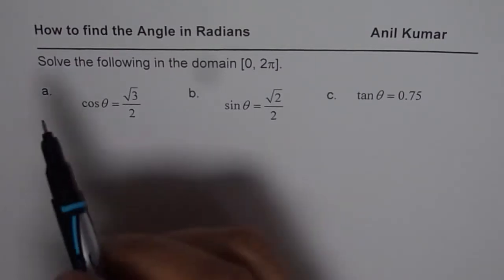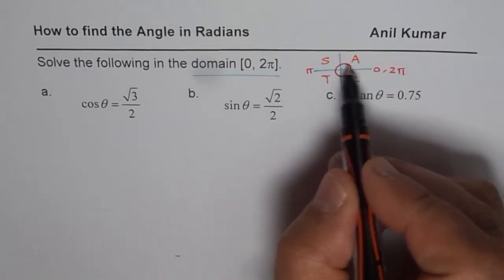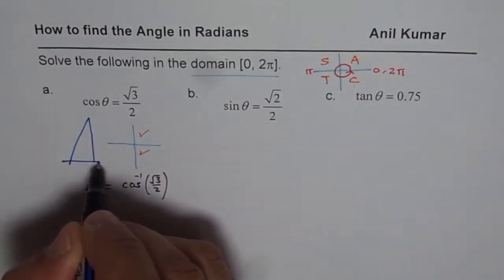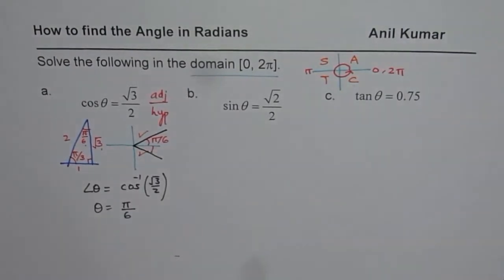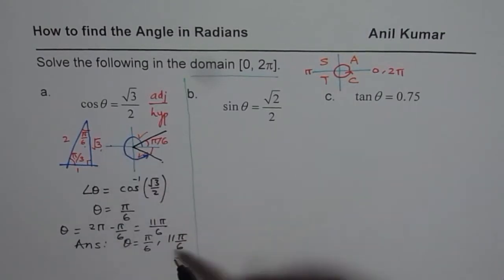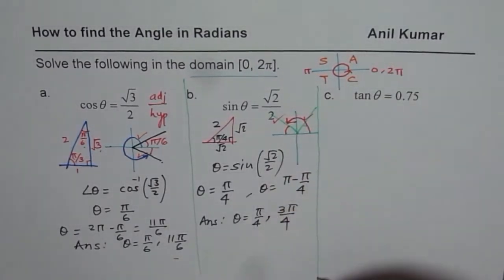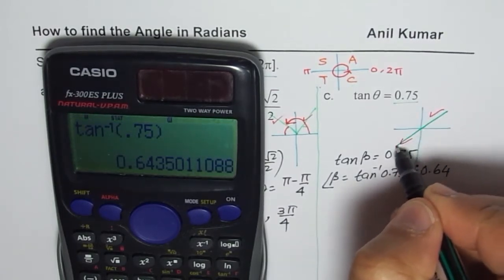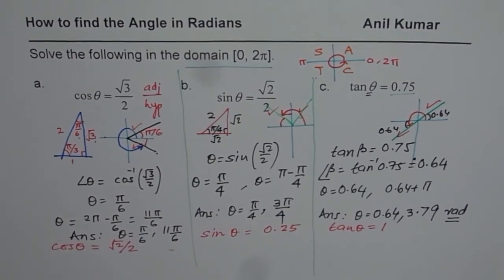How to Find Radian and Solve Trigonometric Ratio